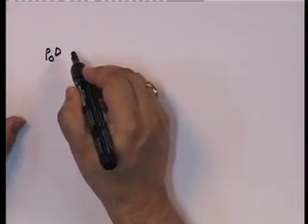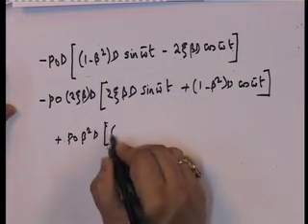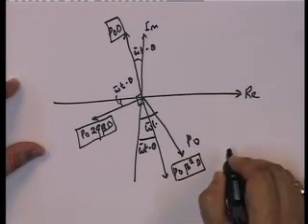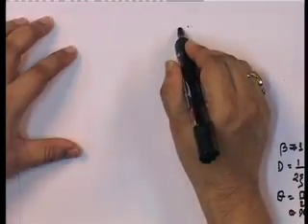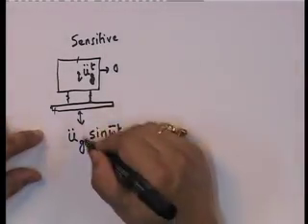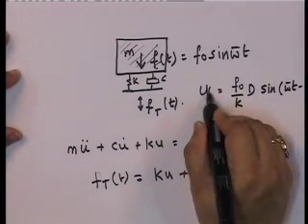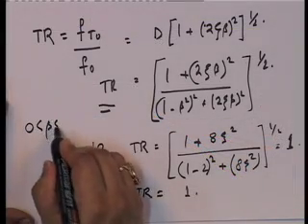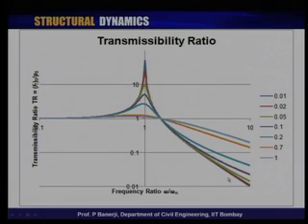Mod-01 Lec-07 Response to Harmonic Loading(continue..)